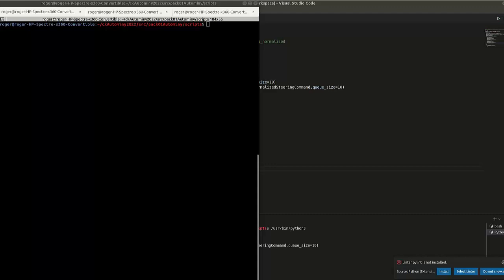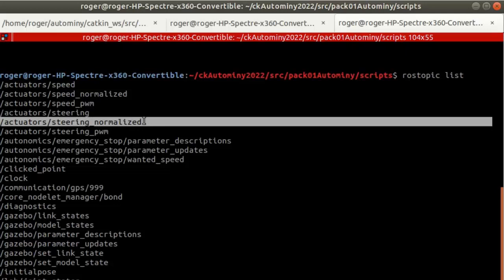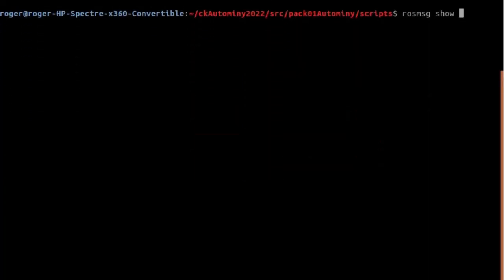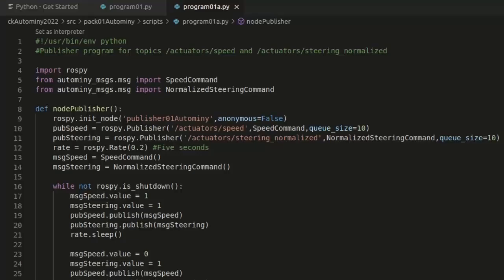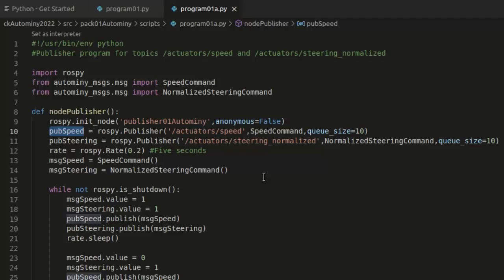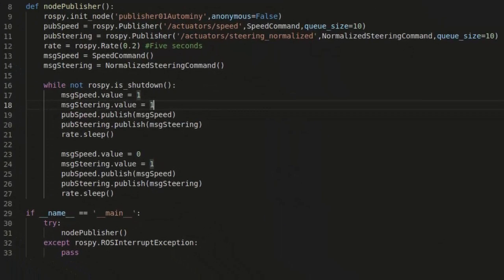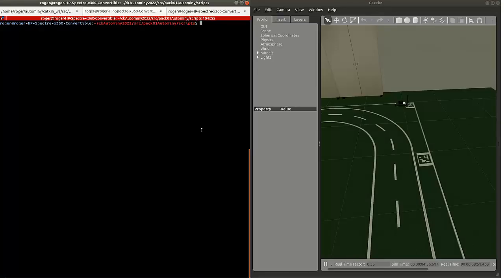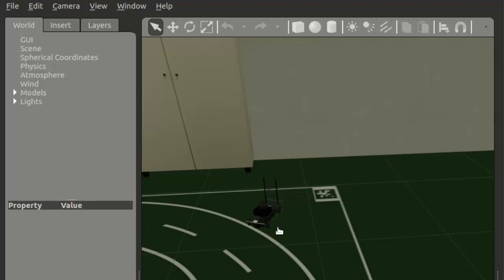Creating a Publisher Node with Autominy Simulator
Describes how to create a Publisher node in Python. This node is executed in ROS (Robotic Operating System) together with the Autominy Simulator. Further details can be found in: